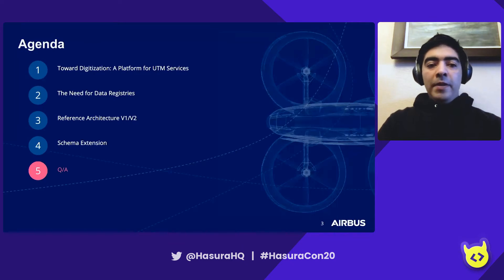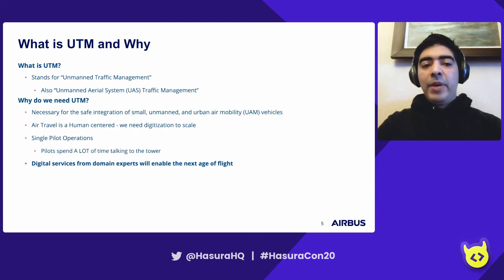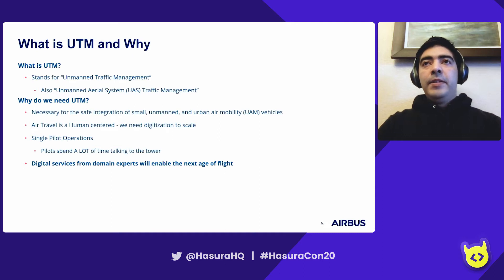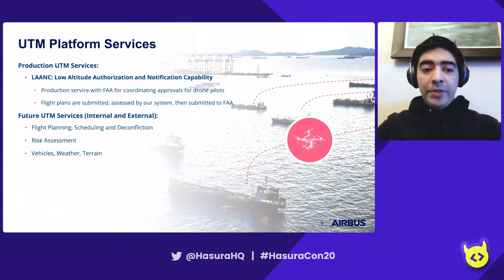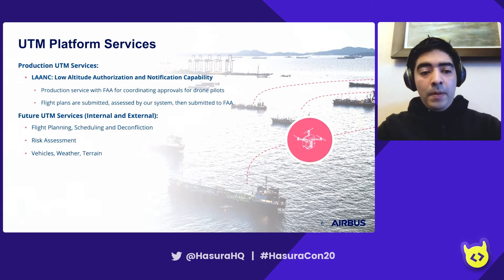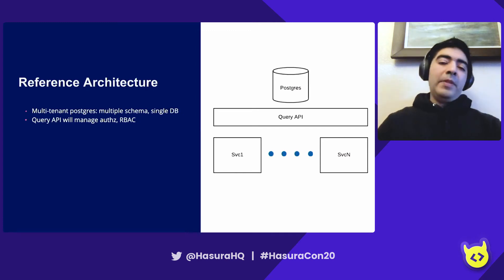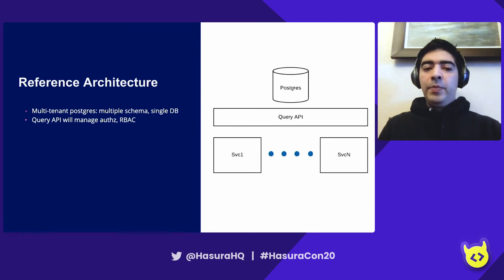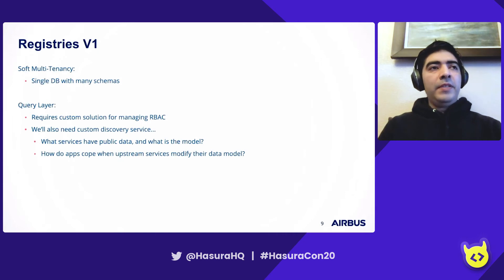Building a Multi-Tenant Geo Spatial Data Platform With Hasura by Ryan Rodriguez | Airbus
Airbus UTM is developing digital air traffic management solutions to enable the next age of aviation. Learn about how we're leveraging Hasura GraphQL Engine to help us analyze geospatial data to ensure the safety of our future skies.